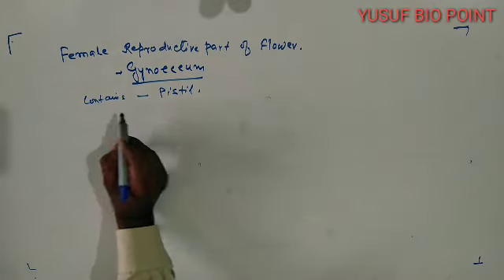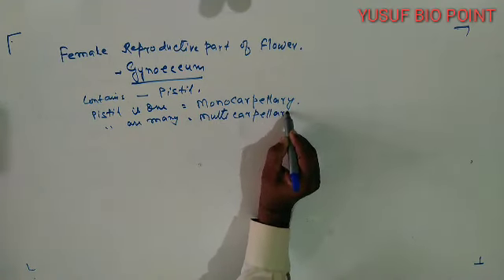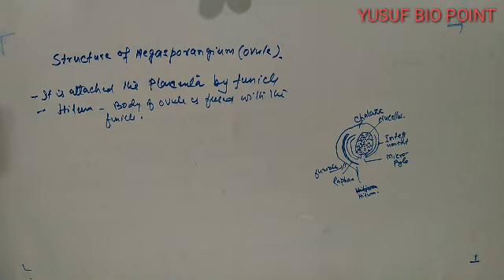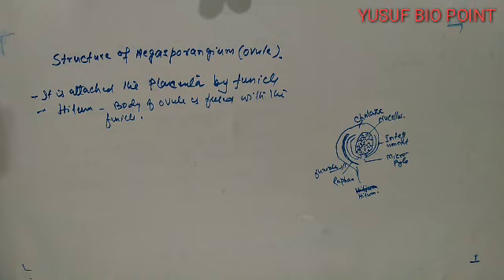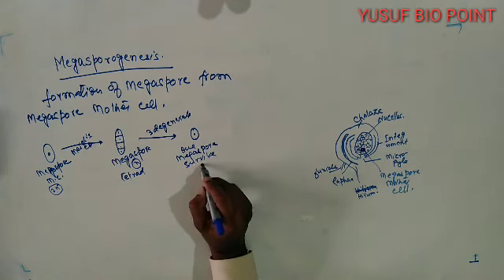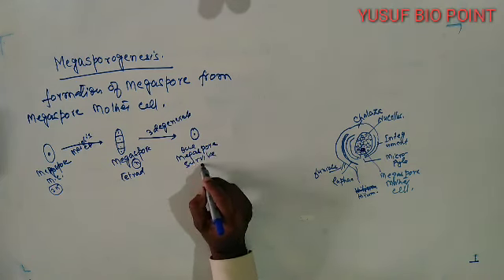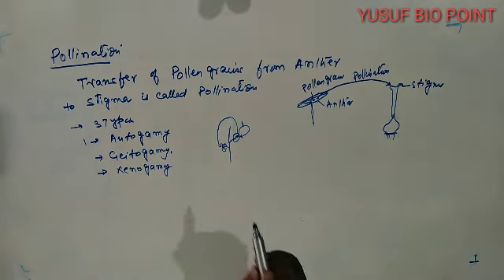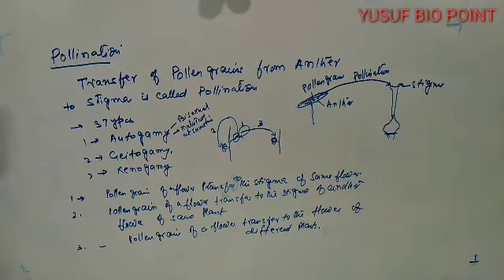Megasporogenesis.(Rep.in flowering plant).Class Xll.